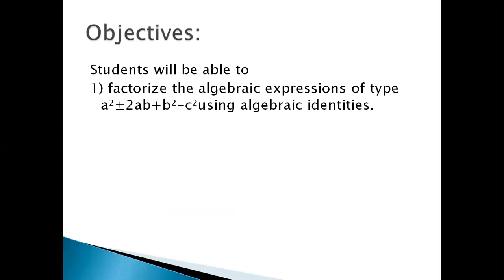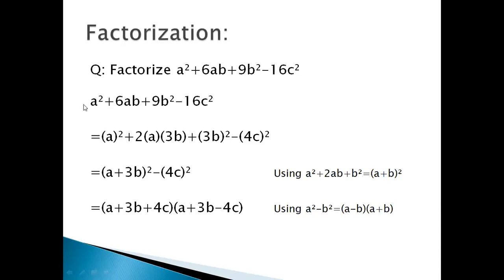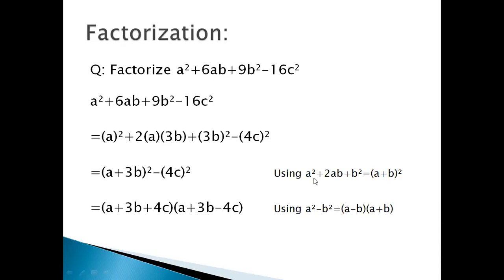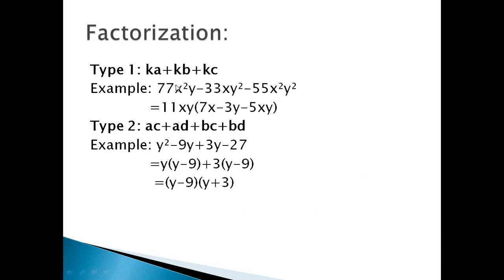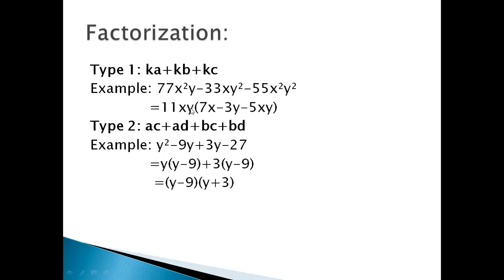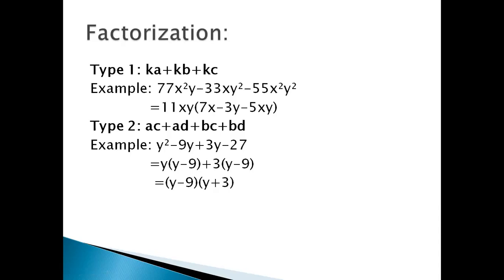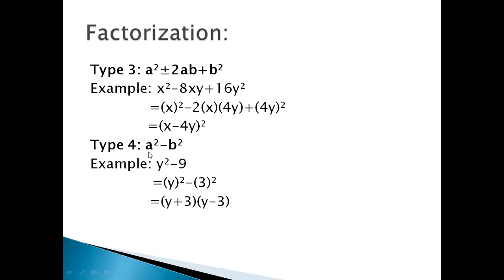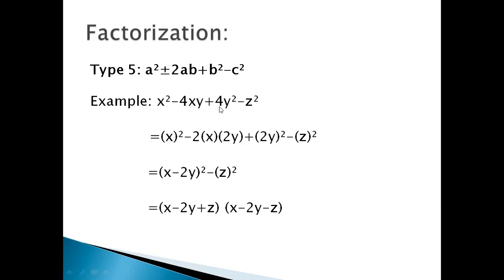Week 6 11 May to 15 May Class 8 Math 2